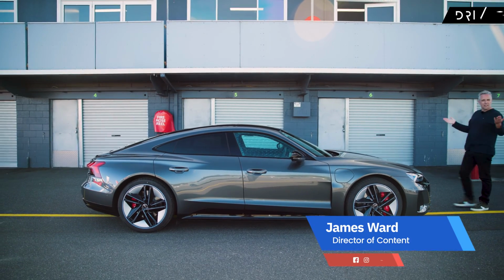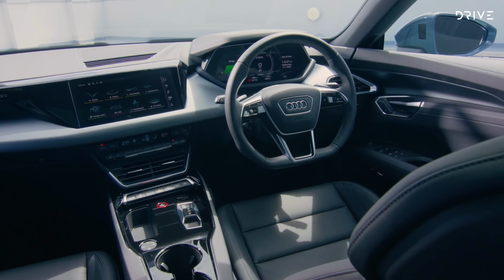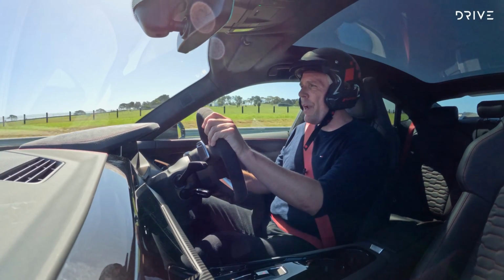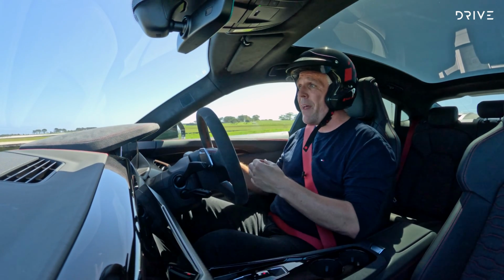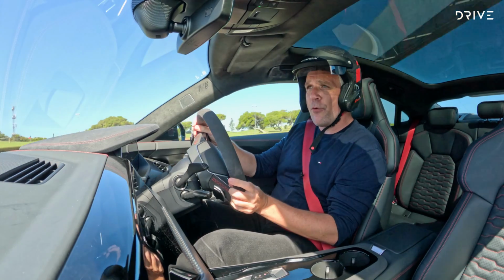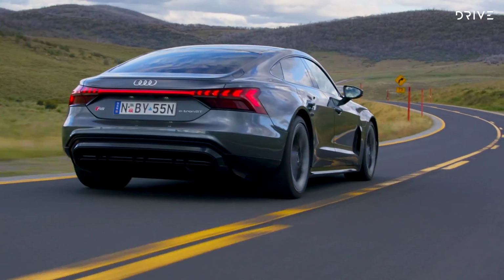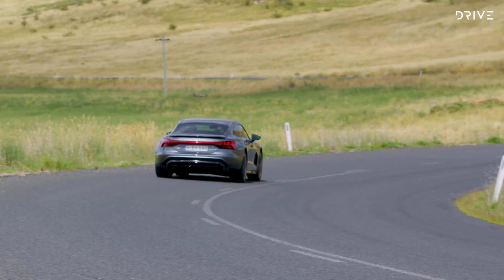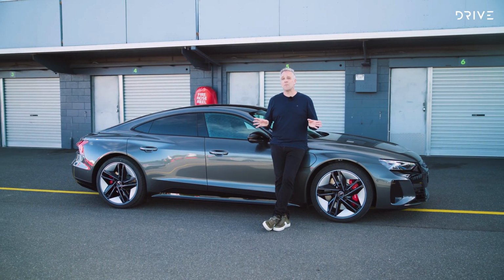Audi RS E-Tron GT 2023: Is This The Ultimate Electric Car? | Drive.com.au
The Audi RS E-Tron G is everything you'd expect from an electric car and more. Quite, efficient, but definitely not boring. We find out if this is the ultimate electric car!

00:00 Audi RS E-Tron GT
00:28 Pricing & Specifications
01:37 On-road driving
08:02 Summary